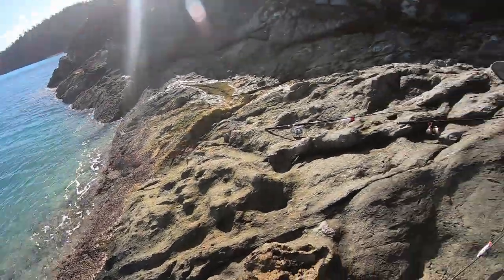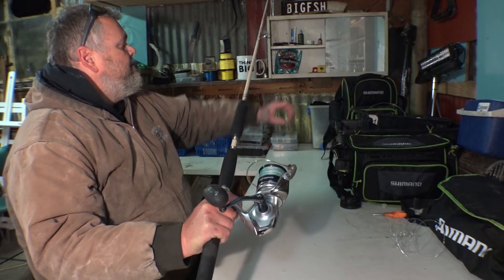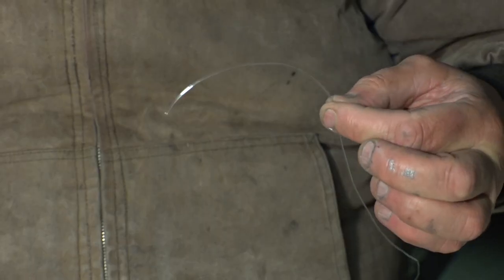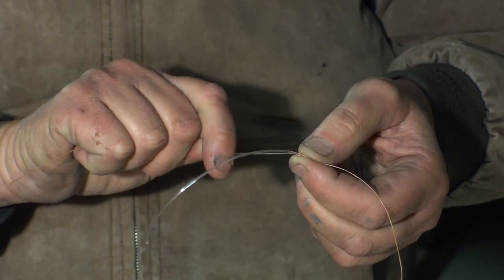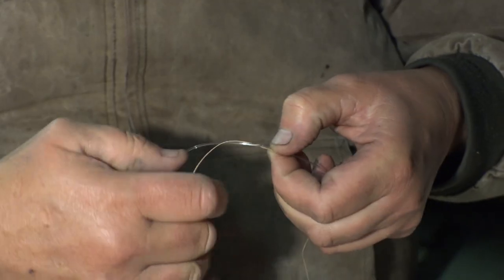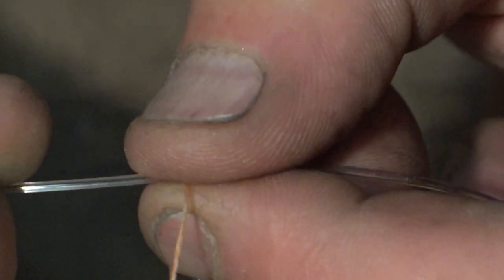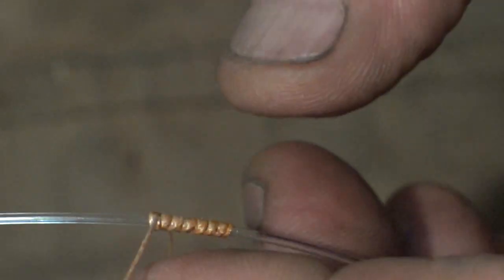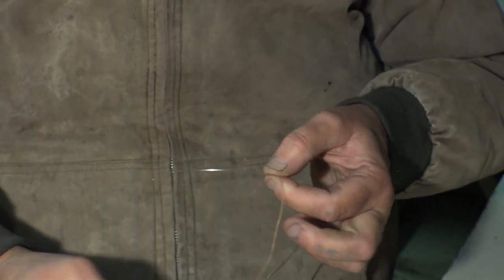Easiest FG KNOT I have ever tied! Alternative pinch method.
Winga shows you the easiest version of the FG knot he has seen.  It’s the pinch FG or lazy mans FG Knot.

We still use the conventional tension method but this can be handy in a jam or for others in your crew who need to be self sufficient.